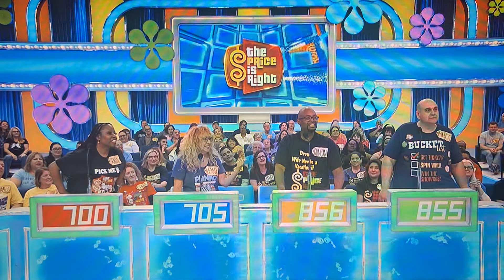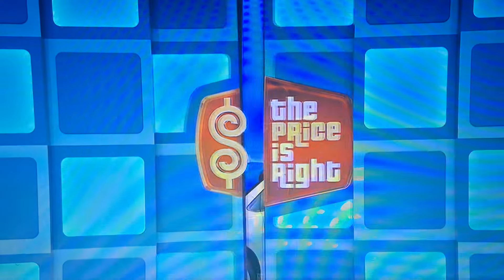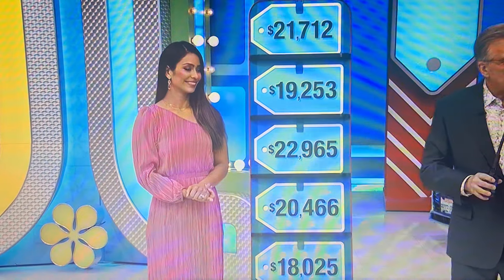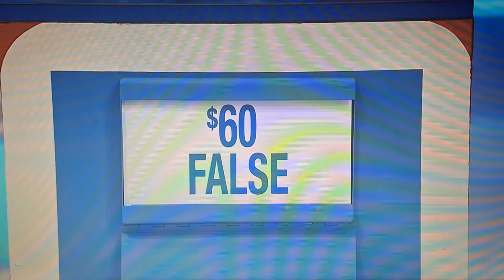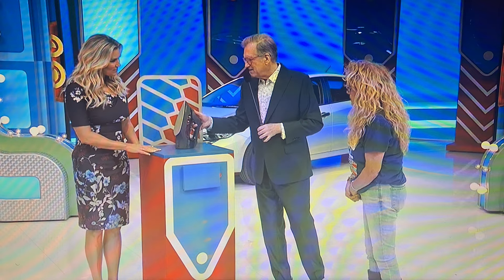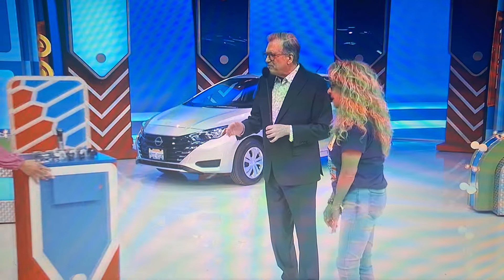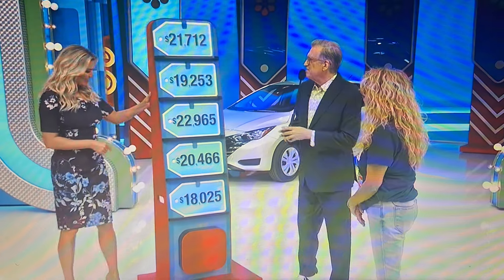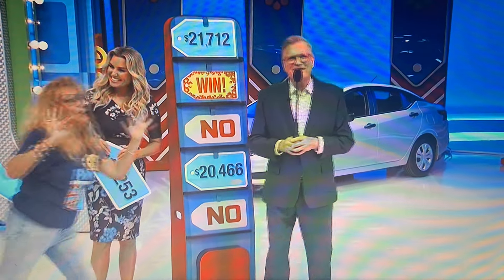The Price Is Right - Five Price Tags - 4/16/2024